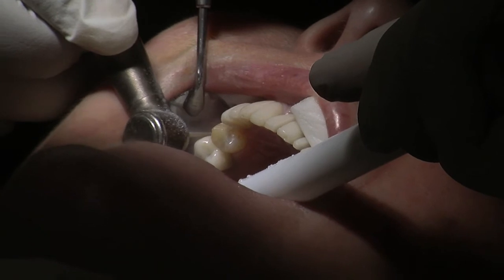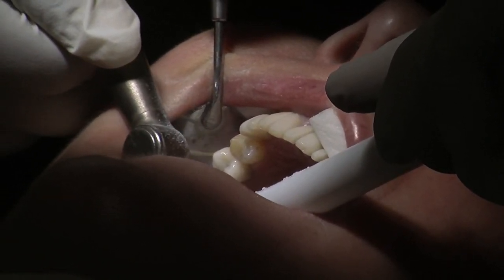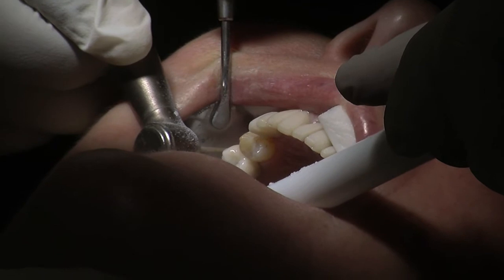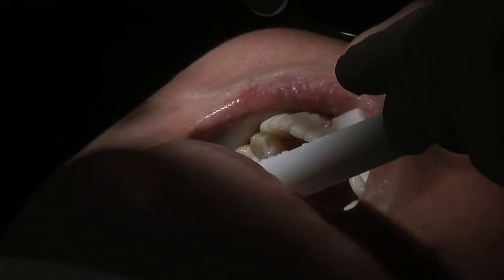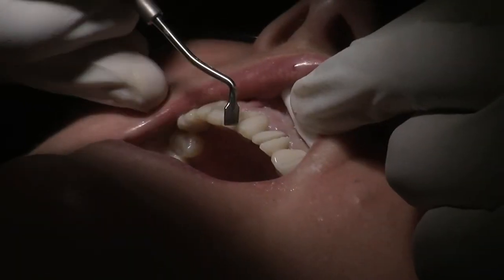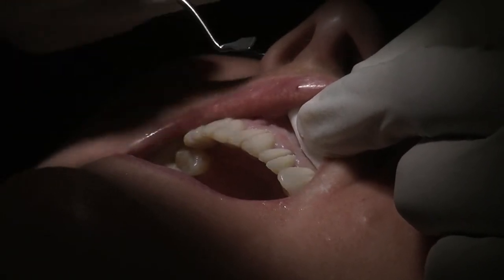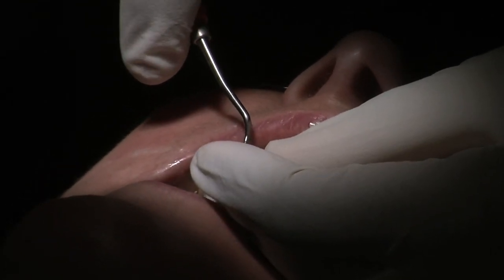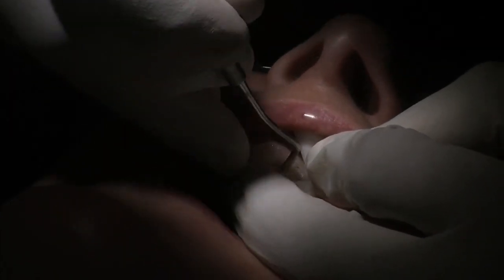13 - Removal of Temporaries